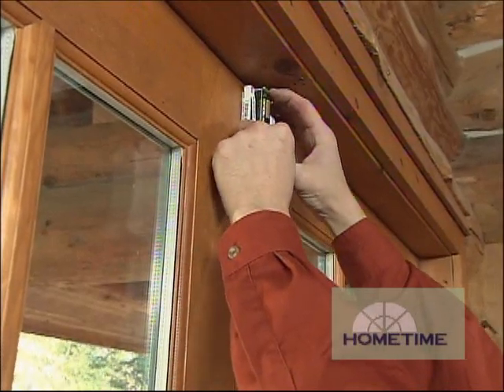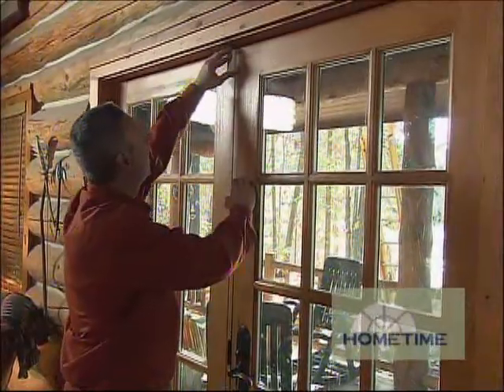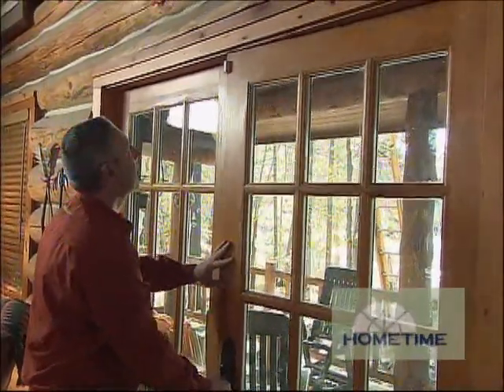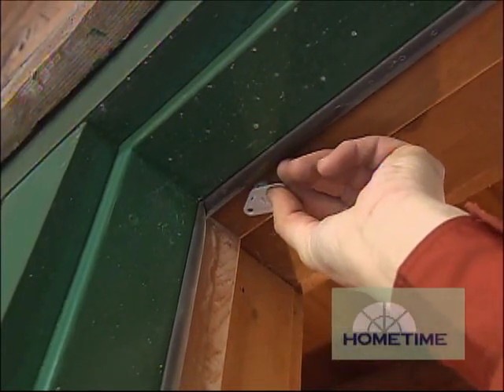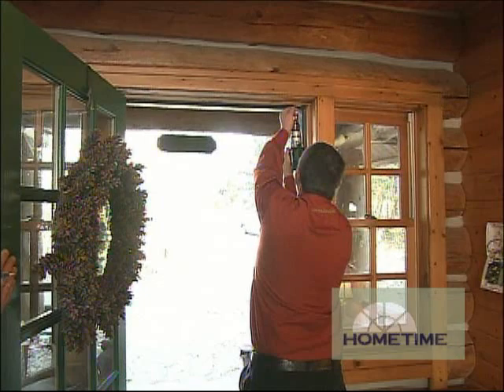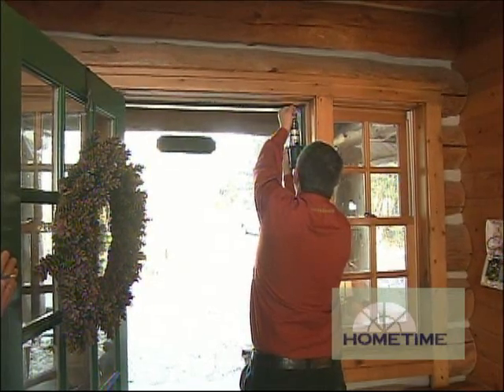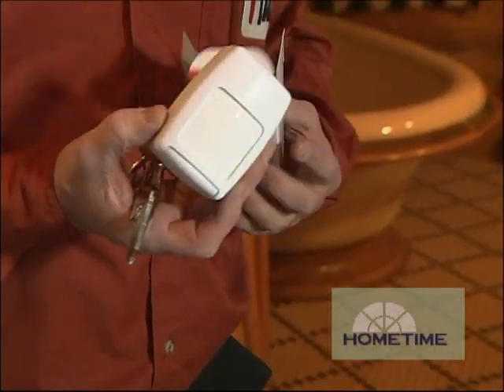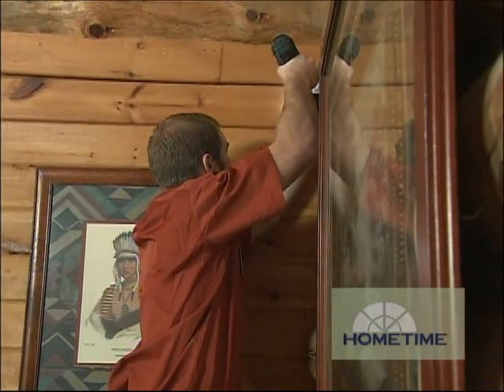Wireless Sensors for Home Security Systems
Minimal wiring is involved with wireless sensors for home security systems, and that's especially helpful in a log cabin.